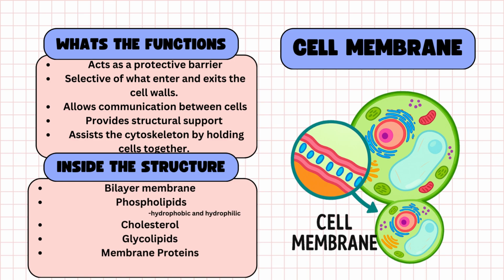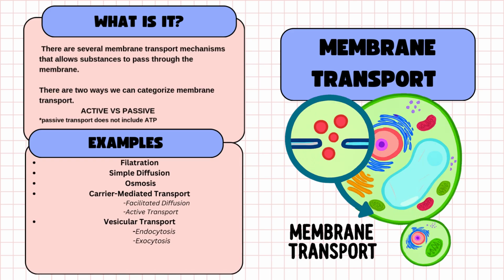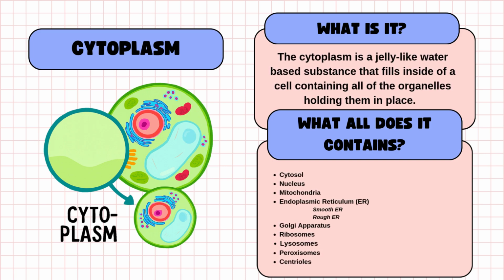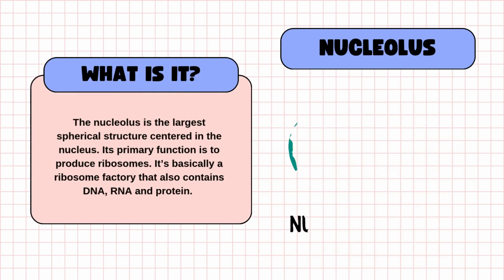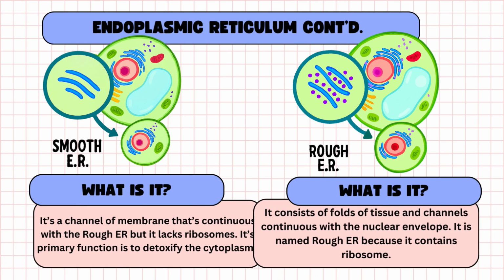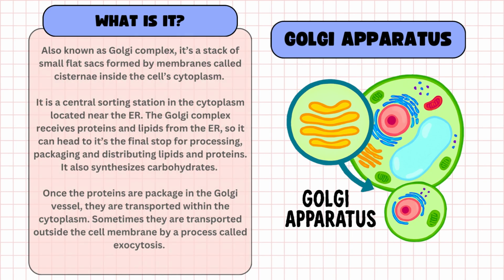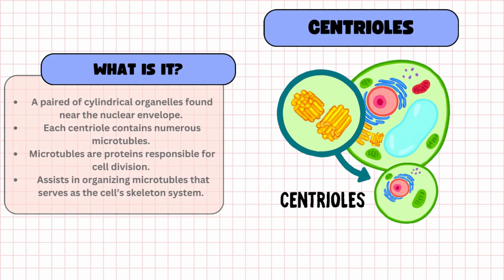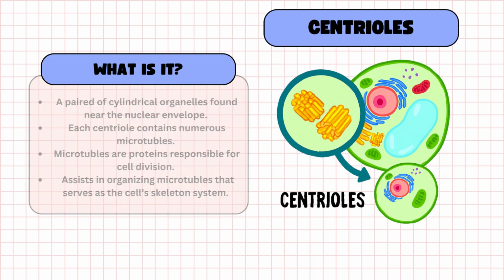Cytology- The Study Of Cells